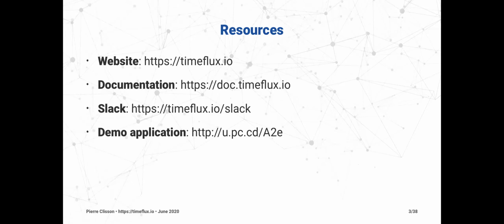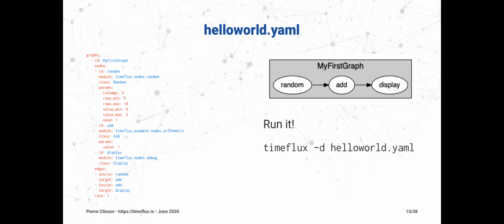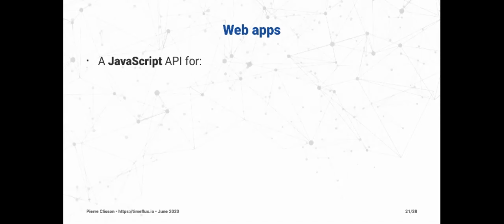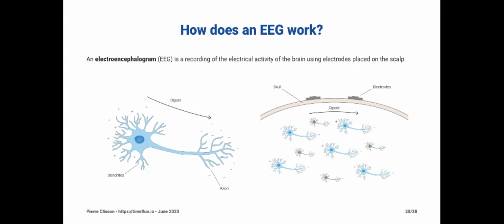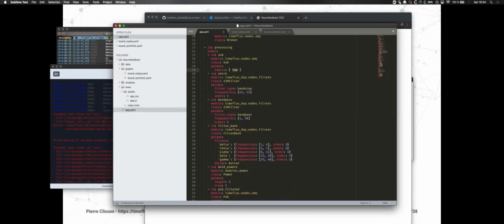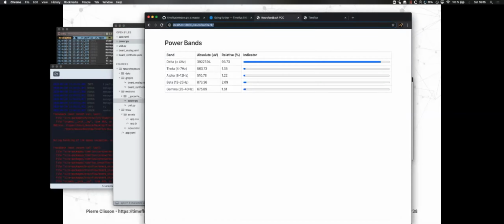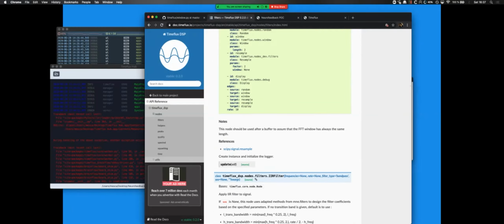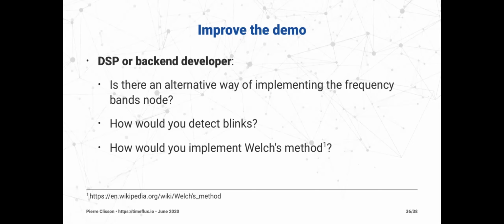Timeflux webinar #1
As a framework, Timeflux enables the creation of applications that interact with time series.
Applications are defined by an ensemble of processing steps, called nodes, which are linked together using a simple YAML syntax.

Workshop chapters:
- overview
- in practice
- interfaces
- conclusions